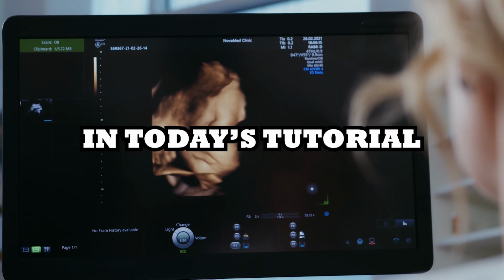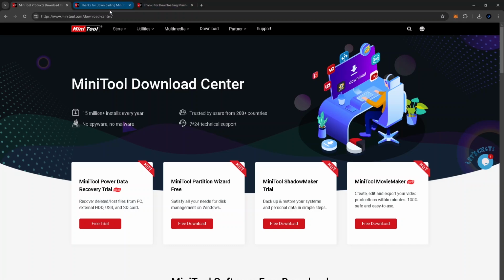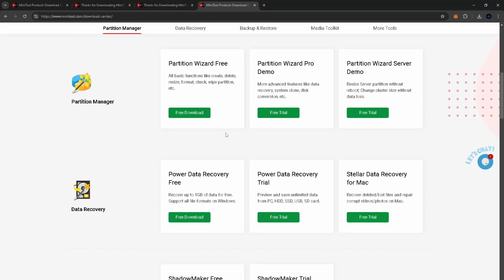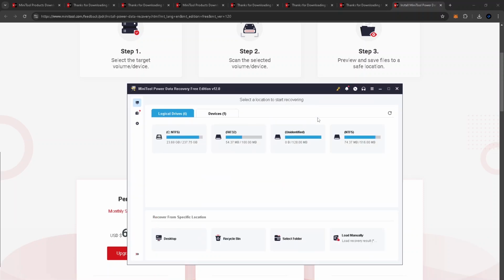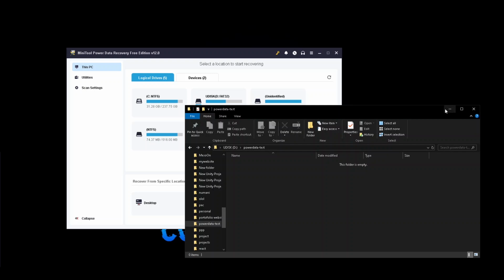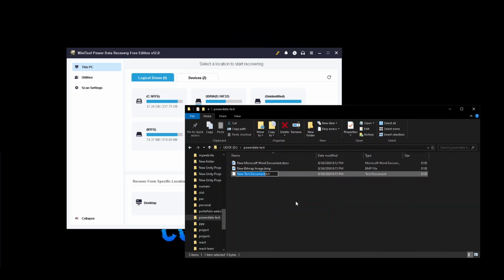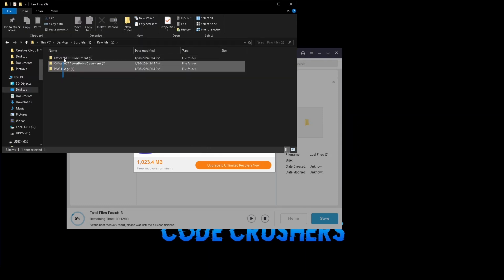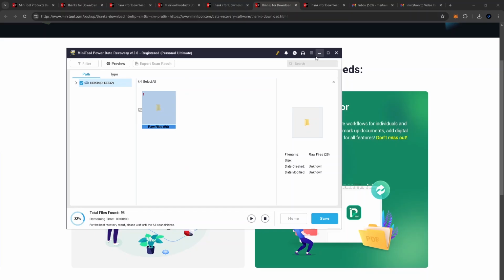Accidentally Deleted Important Files? Here's How To Get Them Back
Have you accidentally deleted important files on your Windows 10 PC? Don't panic! In this video, I'll walk you through the steps to recover your lost data using MiniTool Power Data Recovery. Whether you've lost documents, photos, or any other type of file, this tutorial has got you covered!

 /// Chapters///

/// Tags ///